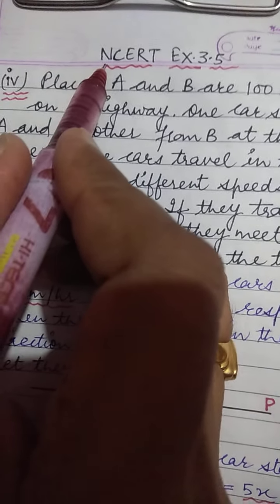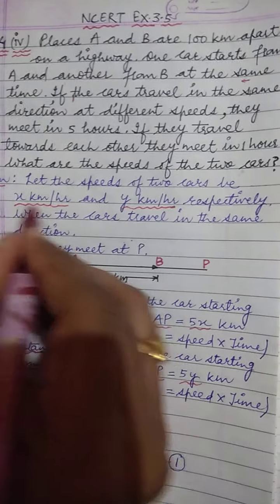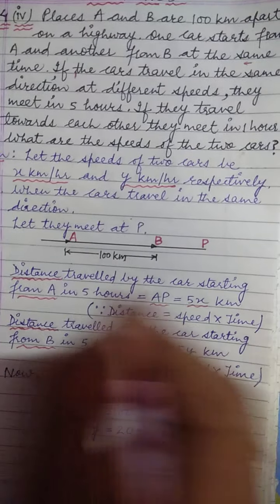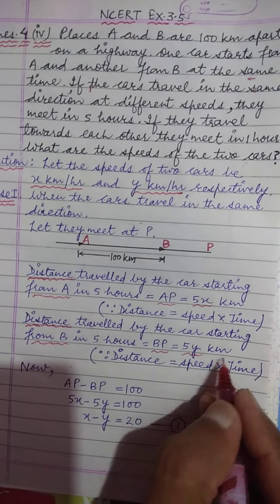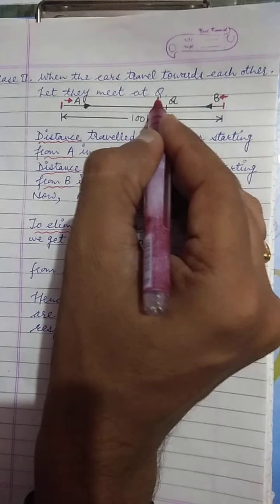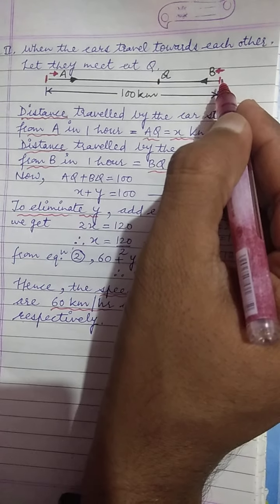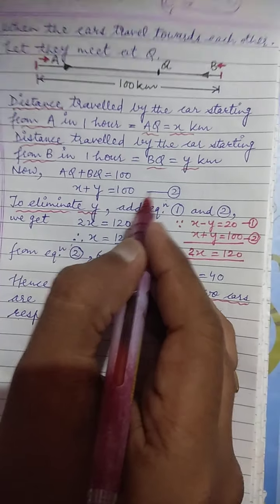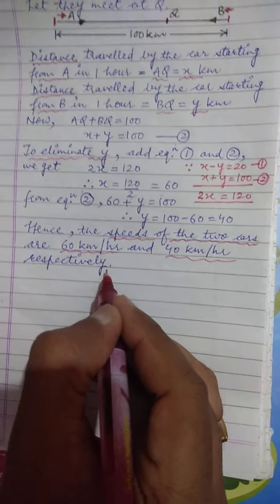Class10- CH.3, NCERT Ex.3.5,Q4(iv)